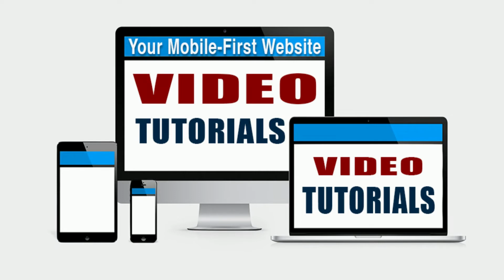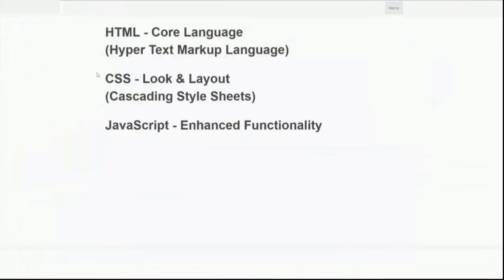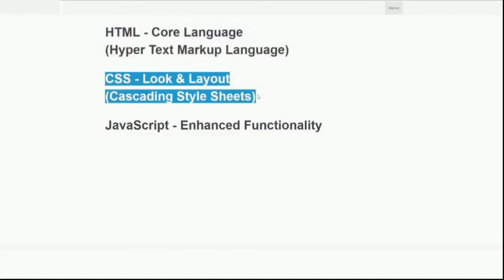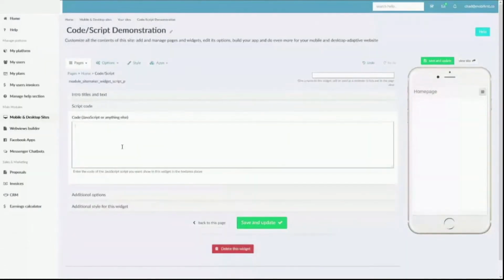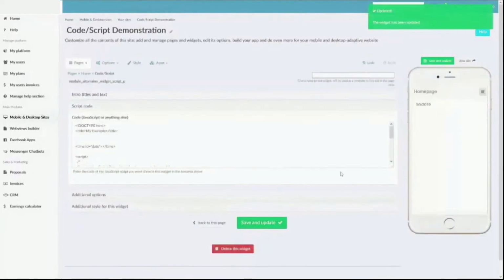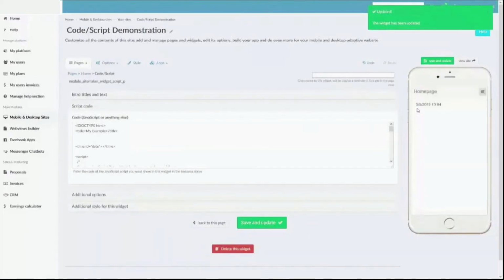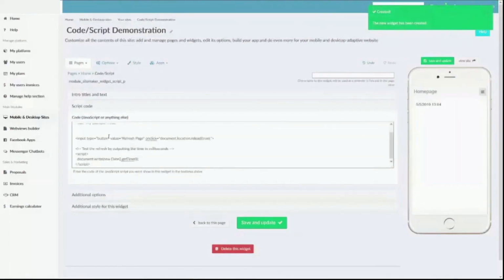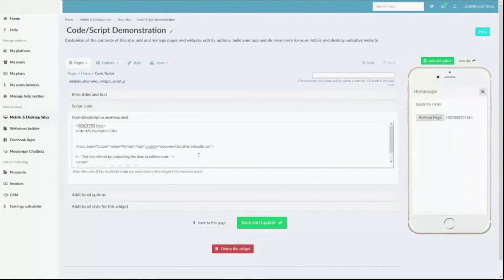CODE SCRIPT WIDGET